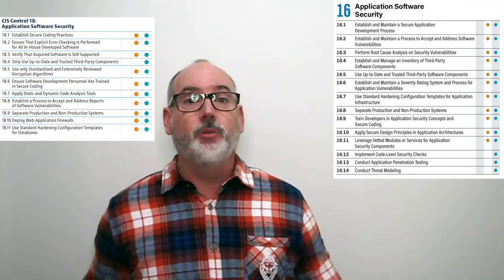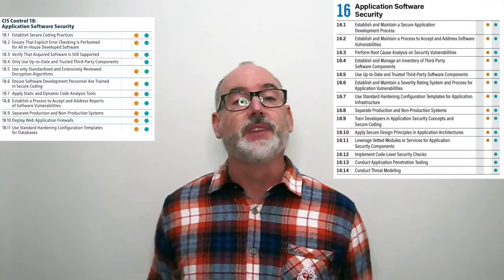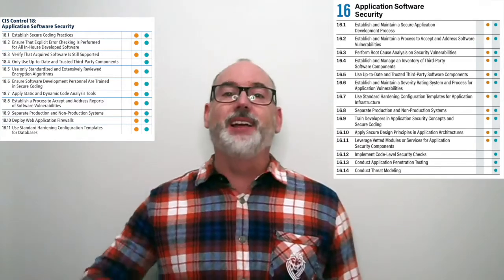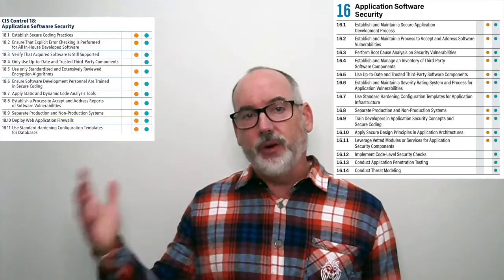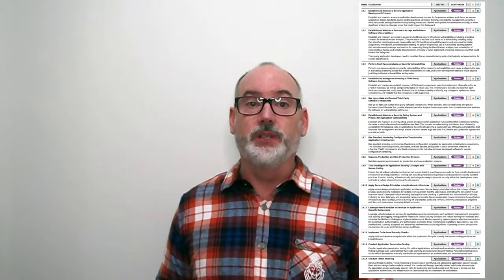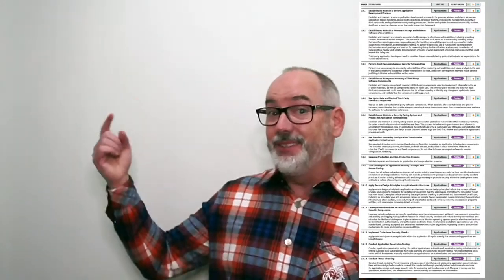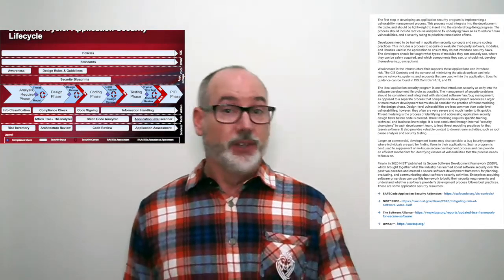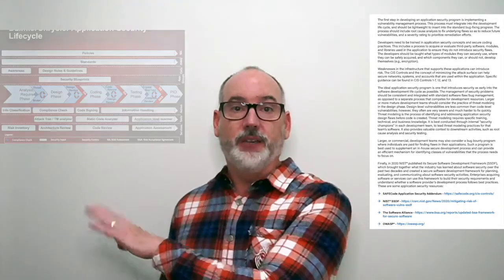CIS Critical Security Controls Version 8 - Control 16: Application Software Security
I was an editorial panelist for the updating of CSC v8, and am putting together a series going into details of updates from v7, with some of the insights into how we developed the new Controls.

If you have any questions or comments on the Controls, please visit the CIS Version 8 Workbench where you can post them

You will need to register an account, but if you are interested in supporting the Controls, you will be happy to be on their mailing list.